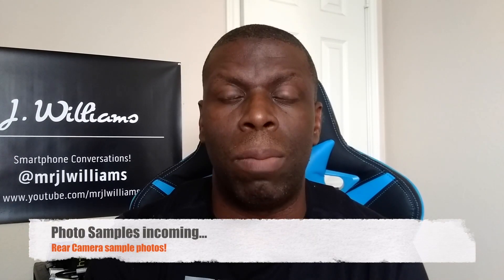Moto E4 Camera review!